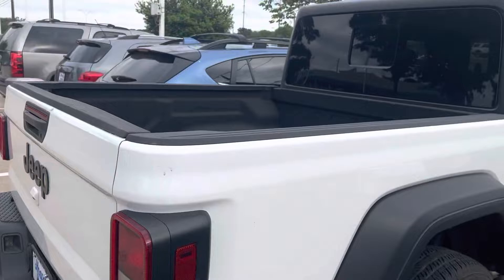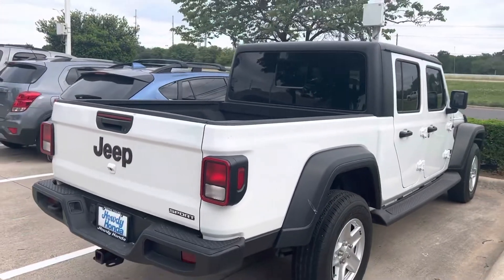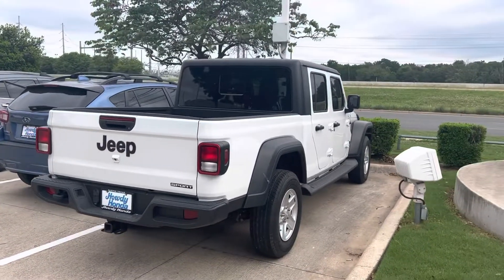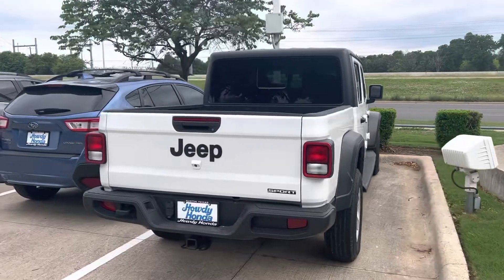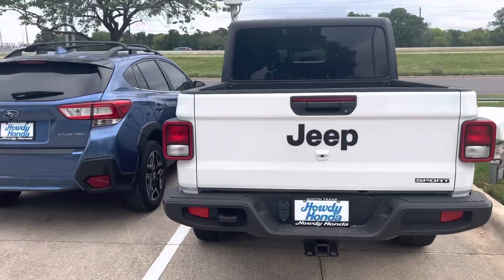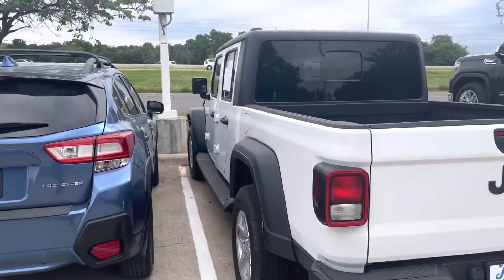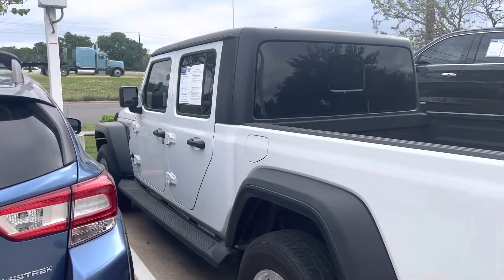2020 Jeep Gladiator Sport S 4x4 by Thomas